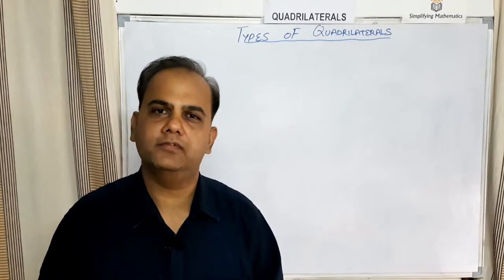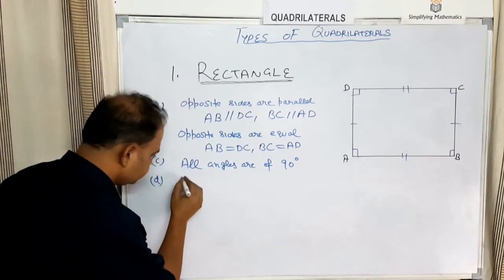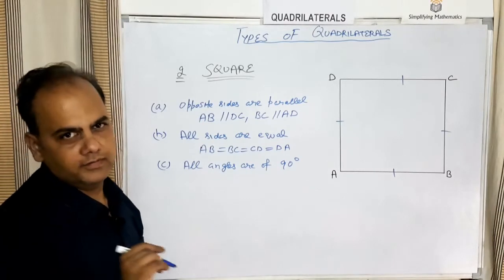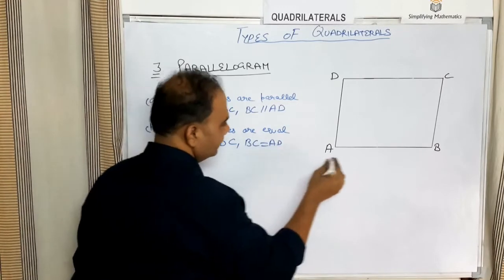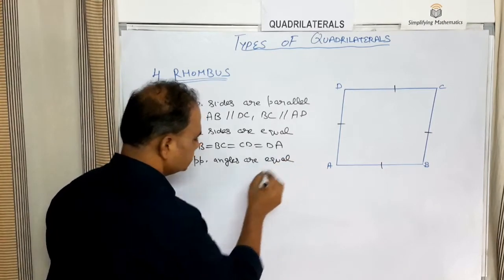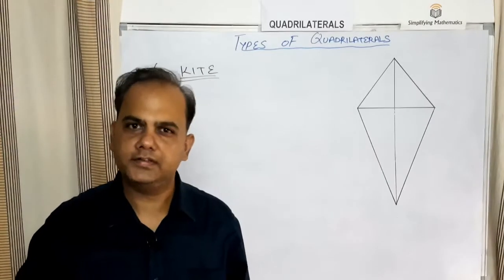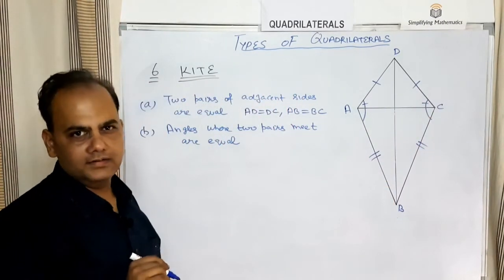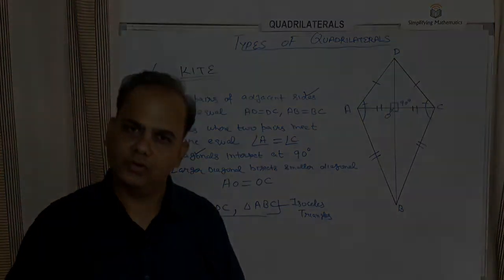Understanding Quadrilaterals (Part II) Class 8th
Class: 8th
Mathematics
Understanding Quadrilaterals (Part II)

In this part students will come to know about various types of quadrilaterals. Detailed explanation is given regarding all properties of different types of quadrilaterals. A Comparison chart is being prepared at the end which differentiate all quadrilaterals based on their properties.

Part I of quadrilaterals, covers the the basic concept of quadrilateral. Students will get detailed explanation of various terms being used in quadrilaterals.